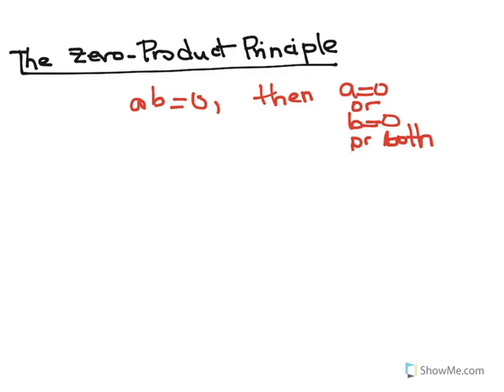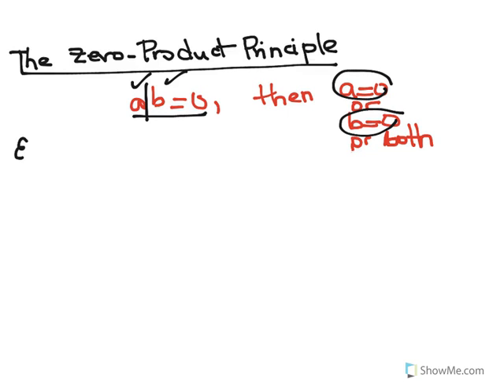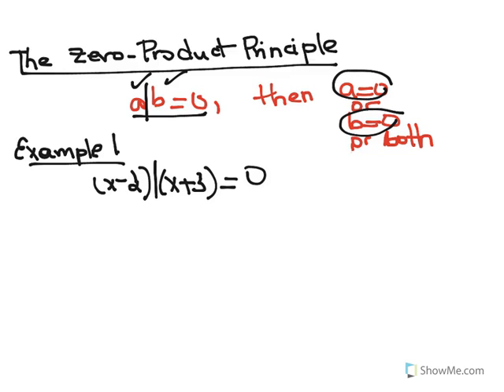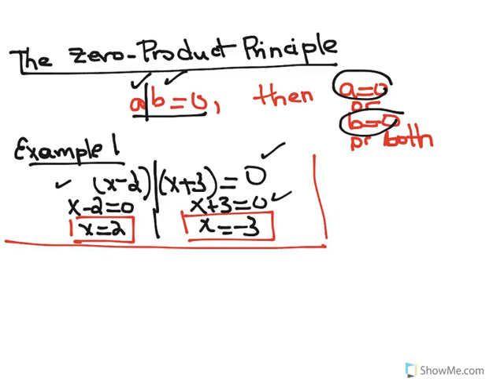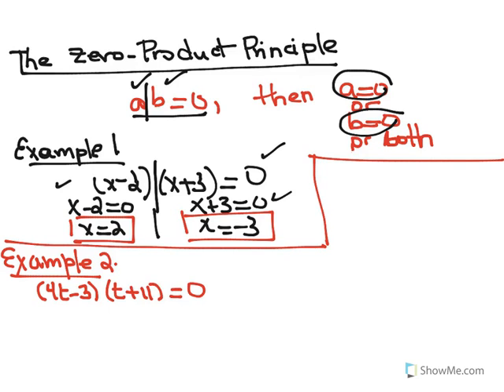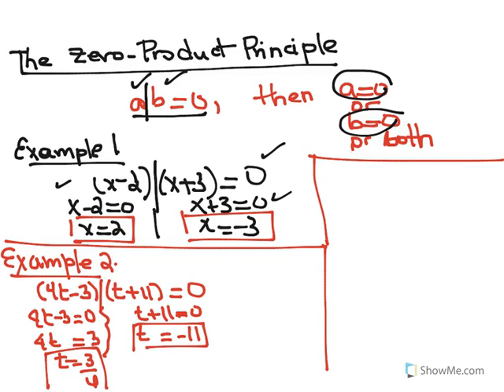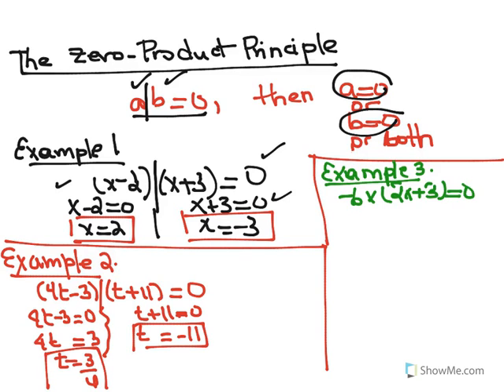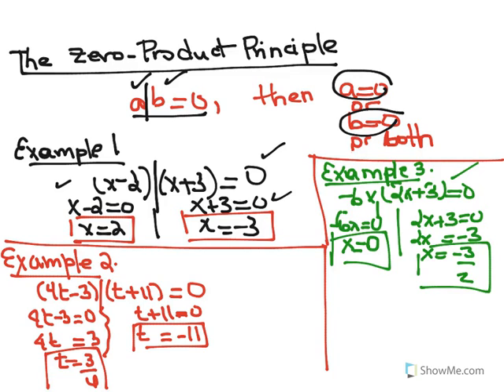The Zero-Product Principle and Solving Equations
The Zero-Product Principle is a great tool that is very helpful in solving equations that are not linear